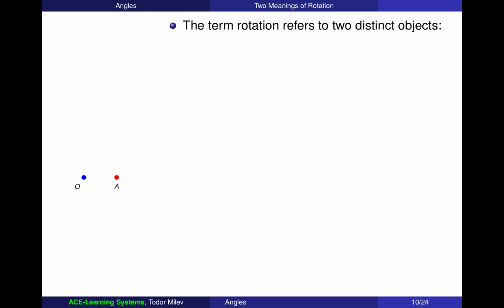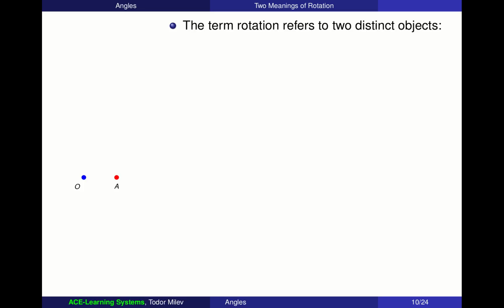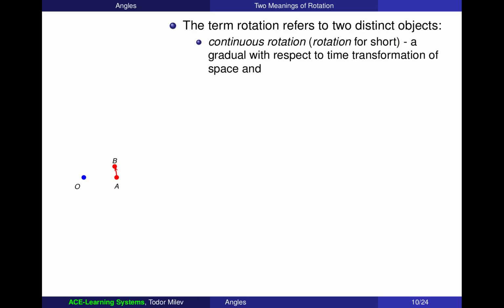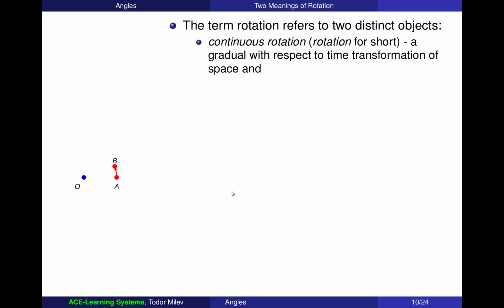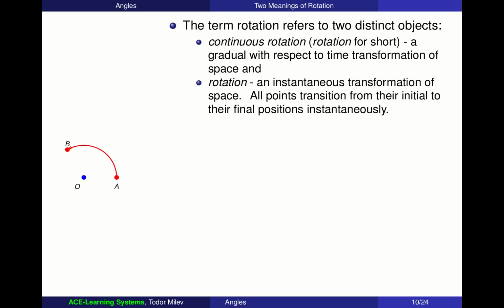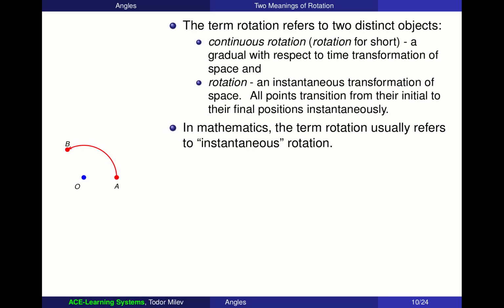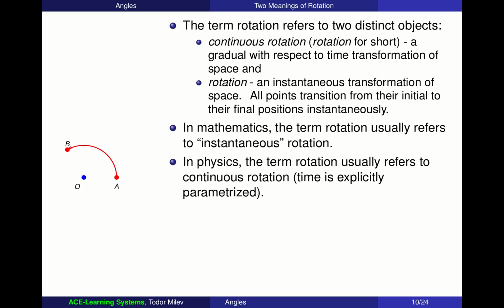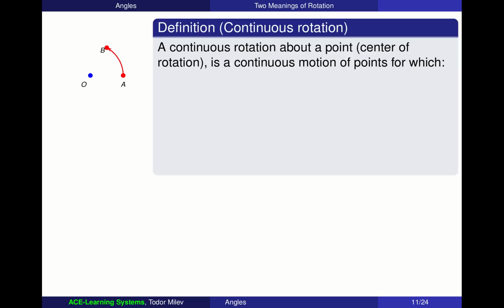Angles part 5 two meanings of rotation